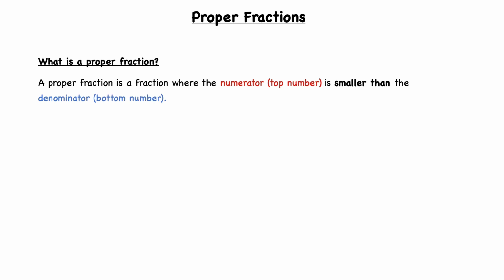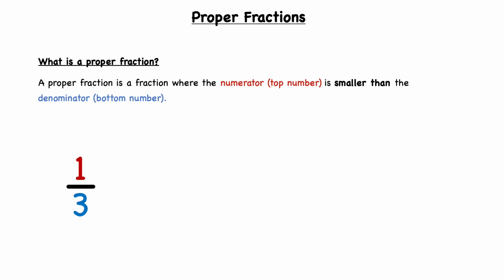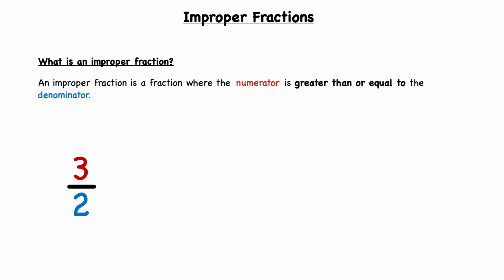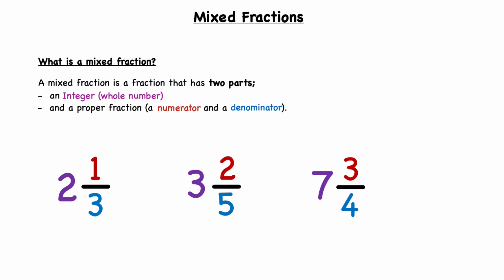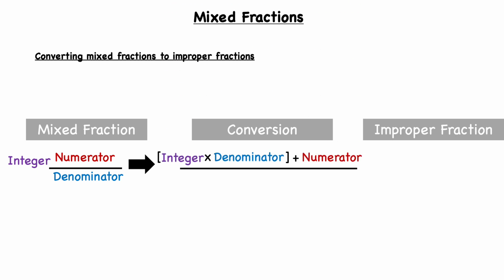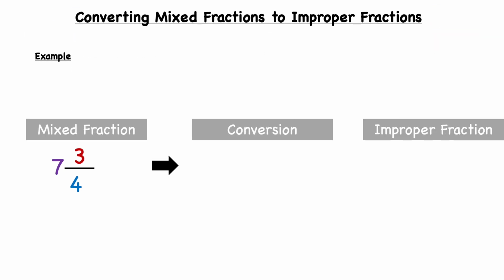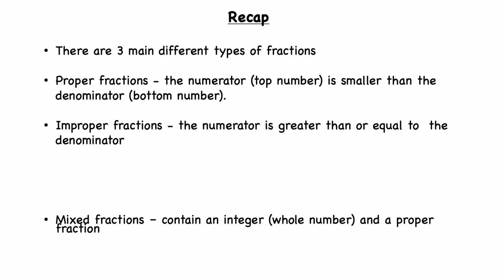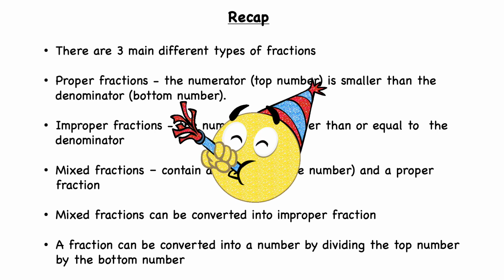Master Fractions in Minutes: Types of Fractions Simplified! maths education exams fraction #2025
Struggling to understand fractions? In this video, we break down the 3 main types of fractions—proper fractions, improper fractions, and mixed fractions—with simple explanations and clear examples. You’ll also learn how to convert mixed fractions into improper fractions step by step!

Perfect for beginners, students, or anyone looking to refresh their math skills. Whether you're learning fractions for the first time or need a quick refresher, this video makes math easy and fun!

📌 What You'll Learn:

What are proper, improper, and mixed fractions?

Examples of each type of fraction.

How to convert mixed fractions into improper fractions.

Simple tips to understand fractions better.